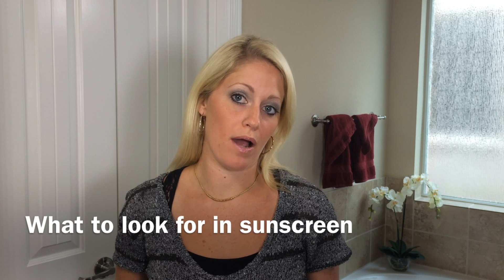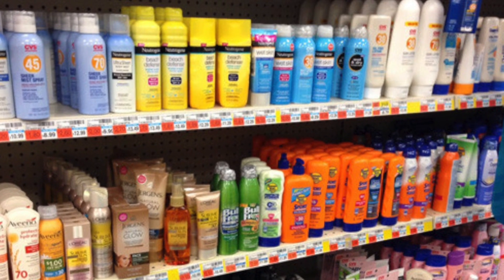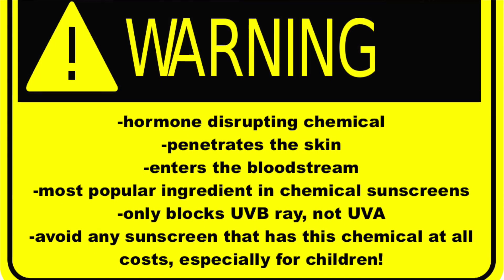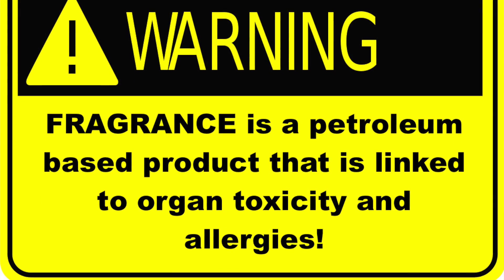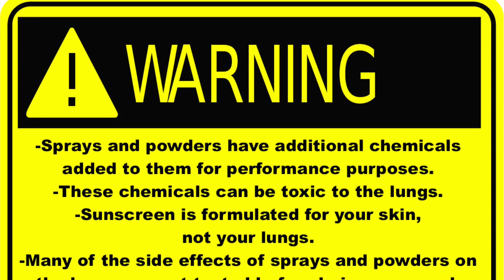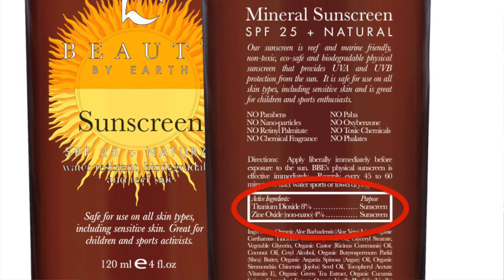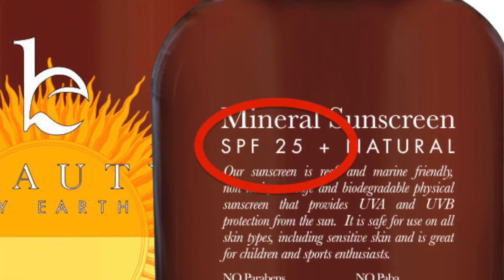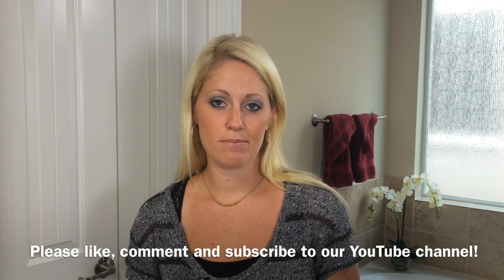The dangers of popular store bought sunscreens, what to look for when buying sunscreen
When it comes to sunscreen, there are thousands of products on the market to choose from, making it incredibly confusing and difficult to pick the best and safest brand.

Unfortunately, many store bought brands contain harmful chemicals that have actually been linked to causing cancer! This is exactly what we're trying to prevent when putting sunscreen on!

Here’s a list of toxic ingredients to watch out for when buying sunscreen:
• Oxybenzone
• Vitamin A (Retinyl Palmitate)
• Para amino benzoic acid
• Octyl salicyclate
• Cinoxate
• Dioxybenzone
• Phenylbenzimidazole
• Homosalate
• Menthyl anthranilate
• Octocrylene
• Methoxycinnamate
• Parabens
• Phalates
• Chemical fragrance

To sum up what to look out for and why:

•Oxybenzone - this is a hormone disrupting chemical which penetrates the skin and enters the bloodstream. It is the most popular ingredient in chemical based sunscreens and only blocks UVB ray (sun’s good rays that provide vitamin D production), not UVA which are the most free radical damaging rays.  Avoid any sunscreen that has this chemical at all costs, especially for children.
•Vitamin A (Retinyl Palmitate) – A 2009 study by U.S. government scientists released by the National Toxicology Program found when this is applied to the skin in the presence of sunlight, it may speed the development of skin tumors and lesions.
•Fragrance – Sure it may make the product smell nice, but this is a petroleum based product that is linked to organ toxicity and allergies.
•High SPF – The FDA does not regulate SPF higher than 50 and there’s no scientific proof they work better than lower SPF. Many of the higher SPFs do not provide any additional protection and studies have suggested that users are exposed to as many or more ultraviolet rays as those who use lower-SPF products.
•Sprays or Powders – Generally speaking, sprays and powders have additional chemicals added to them for performance purposes. These additional chemicals are usually not something you want to be spraying on your body and can be toxic to the lungs. Besides, remember sunscreen is formulated for your skin, not your lungs. Many of the side effects of sprays and powders on the lungs are not tested before being approved.
•Popular Conventional Brands - Aveeno, Banana Boat, Coppertone Sport, Coppertone Water Babies, Bull Frog, Neutragena, Storebrands (CVS, Rite Aid, Walgreens), Hawaiian Tropic and many other popular brands are rated the worst in terms of safety in the Environmental Working Group’s Sunscreen Guide. You can use this guide to find out how good or bad the brand you have or want to buy is rated.

How To Choose A Safe Sunscreen:

•Look for titanium dioxide and zinc oxide based mineral sunscreens, which do not penetrate the skin and provide UVA protection against the sun’s most damaging rays.
•Brands that have no parabens
•Choose non-nano products that do not have small particles that can absorb into skin
•Choose sunscreens that are unscented or use essential oils or plant based products as fragrance
•Pick lotion based sunscreens with water resistance (preferably biodegradable and reef safe as well)
•Pick sunscreens that protect against UVA and UVB rays
•Have a range of SPF 15-50

If you are looking for a great all natural sunscreen that has NONE of the dangerous chemicals listed below and ALL of the points listing what to look for when buying sunscreen, then check this out